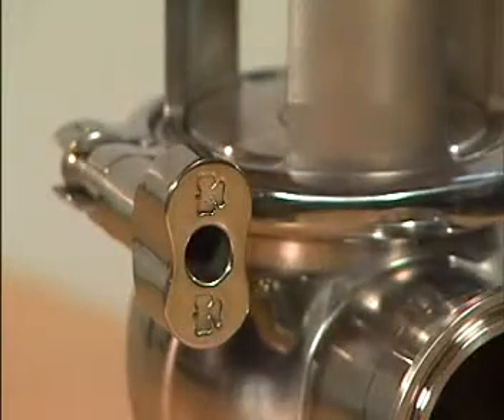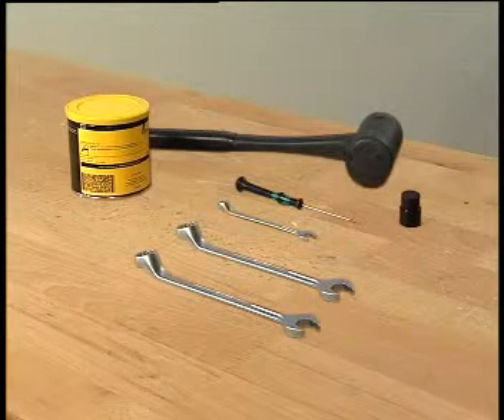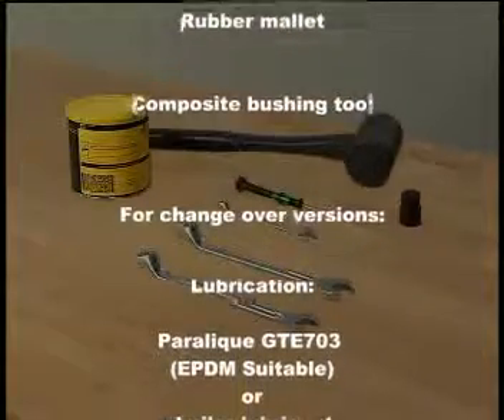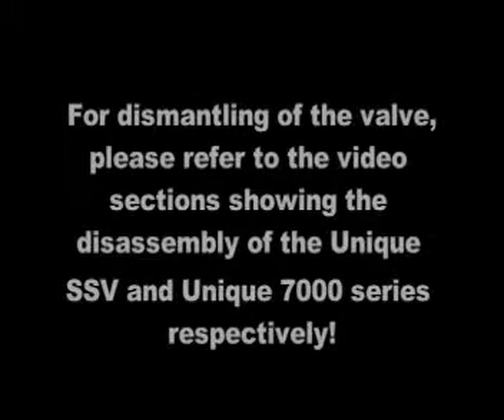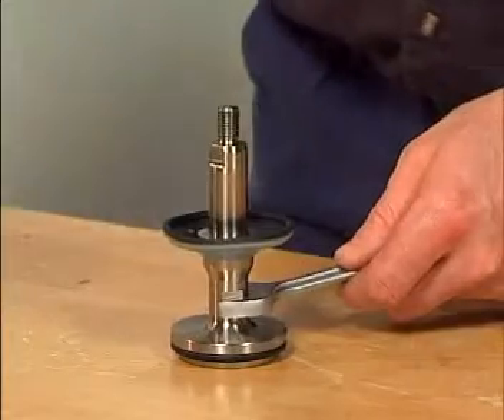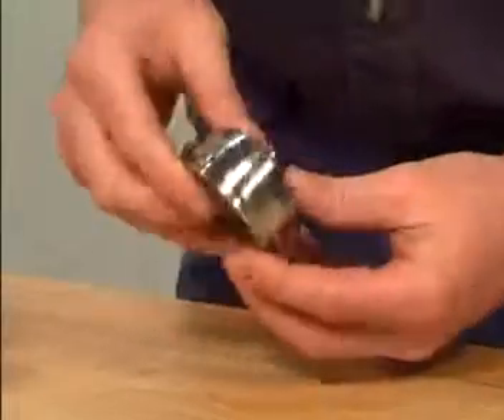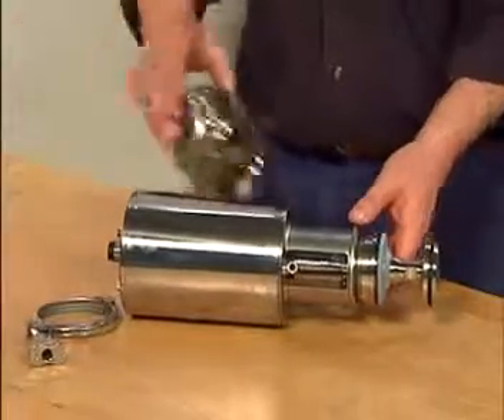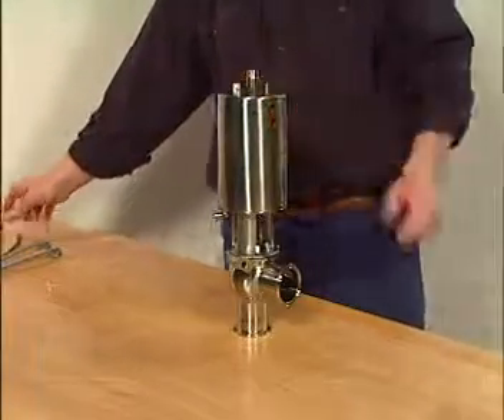Alfa Laval - Maintenance video U7000 2 Aseptic